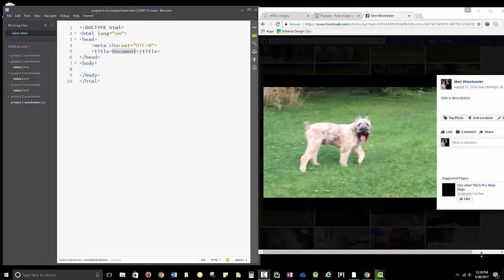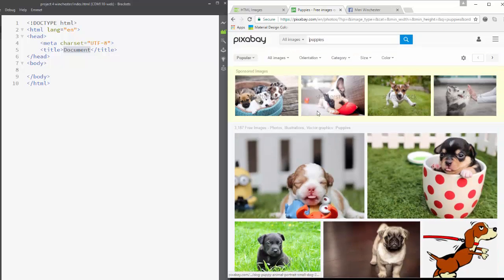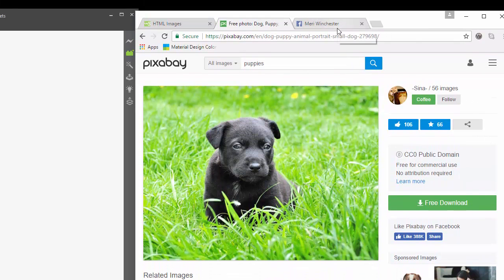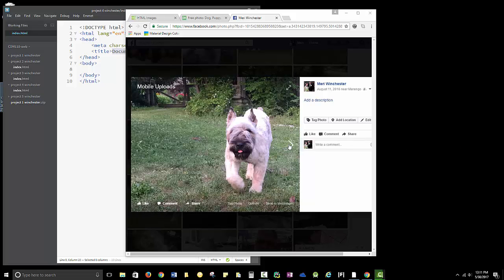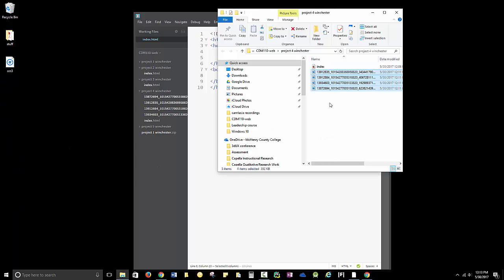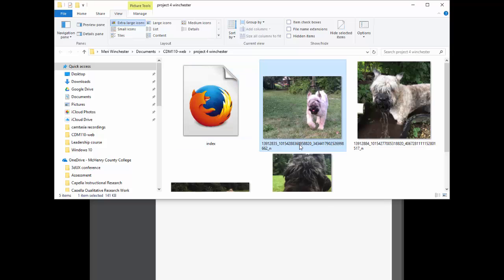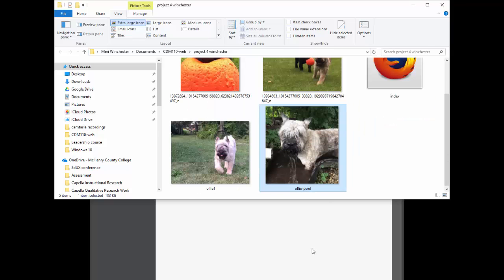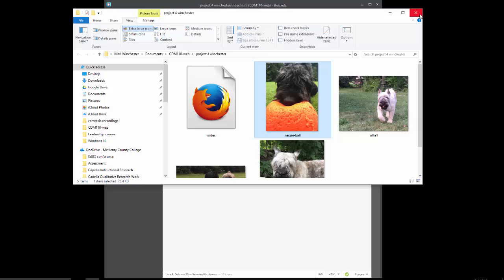Web project 4 - getting images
Getting images